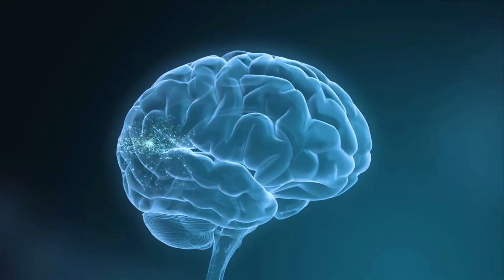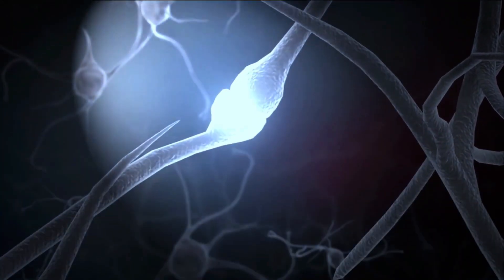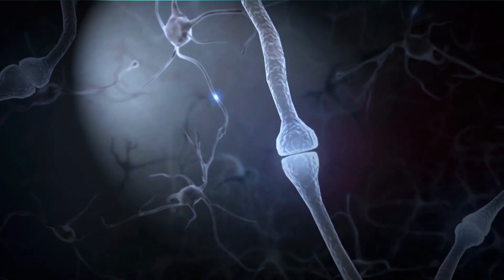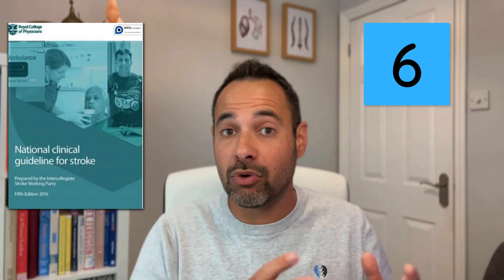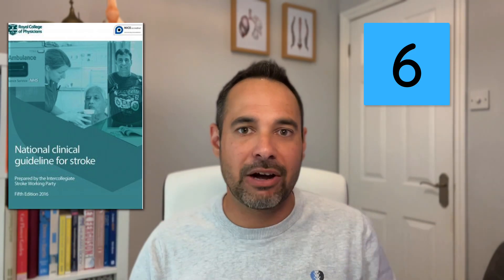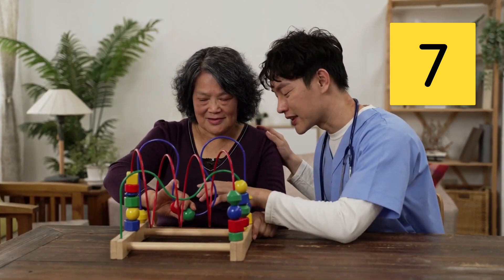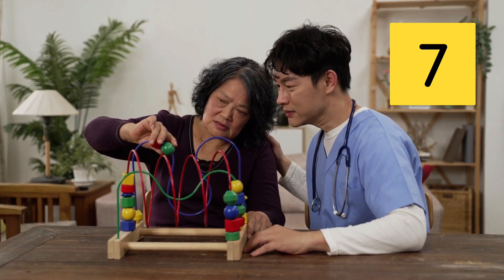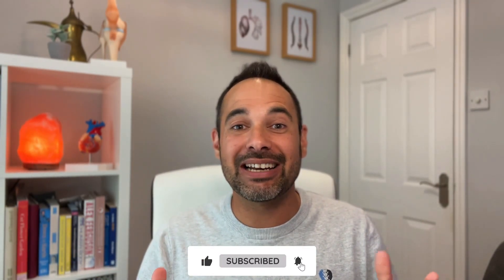The Ten Principles Of Neuroplasticity Rehab | What you need to think about!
In this tutorial, using evidence based research we guide you through what neuroplasticity is and what principles can be applied to your rehab plan to give your patient the best possible outcome.

References:
*Diekhoff-Krebs et al., 2017: DOI: 10.1016/j.nicl.2017.06.006
*Kleim, Jones, 2008: DOI: 10.1044/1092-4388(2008/018)
*Chao Han et al., 2012: DOI: 10.1177/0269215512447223
*Kugler et al., 2003: DOI: 10.1007/s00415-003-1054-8
*Karthikbabu et al., 2022: DOI: 10.1097/PHM.0000000000001794